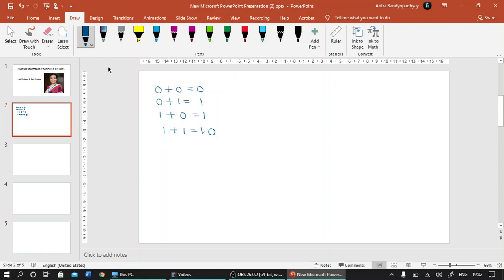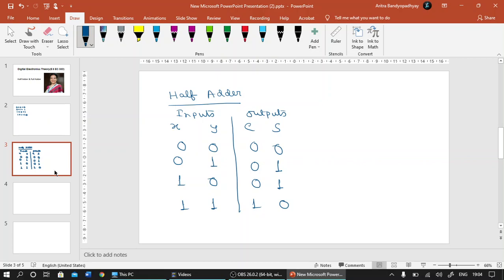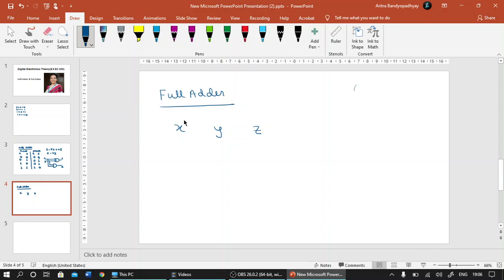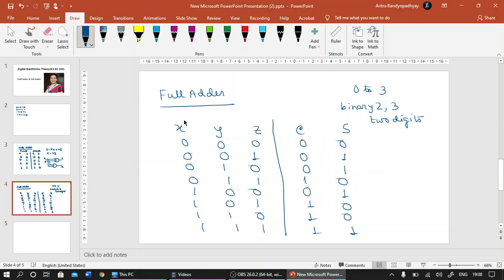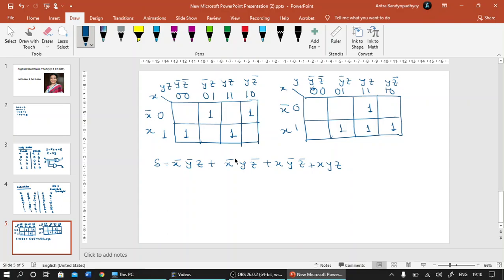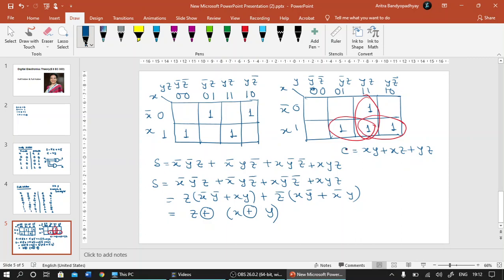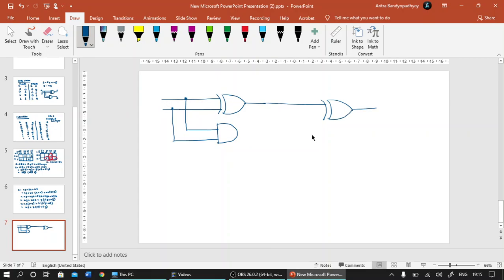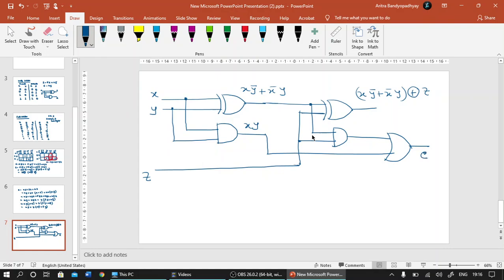Half Adder and Full Adder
This video  describes the half adder and full adder circuit